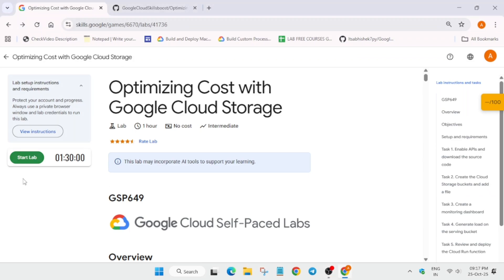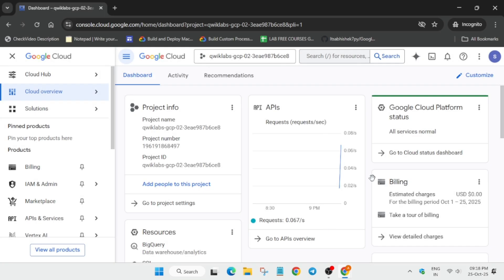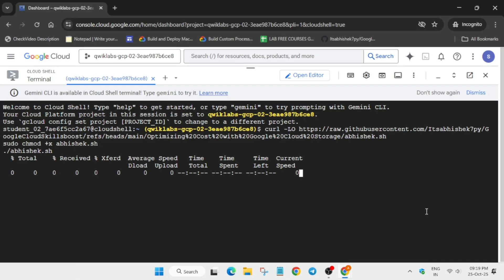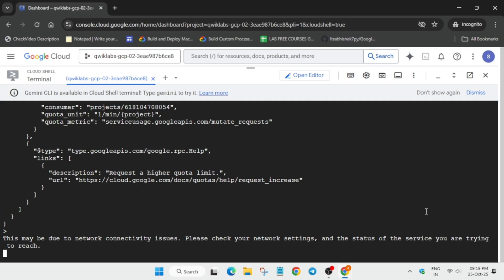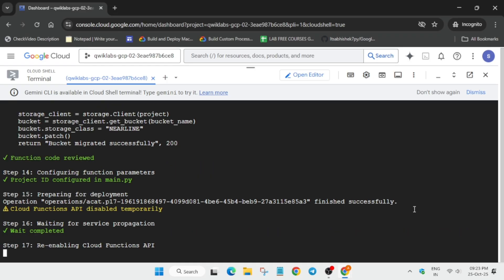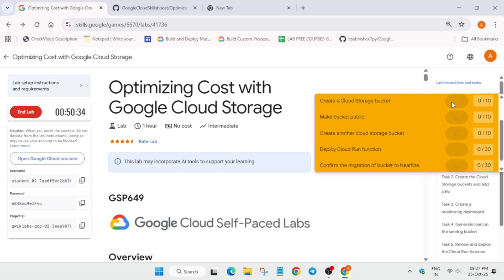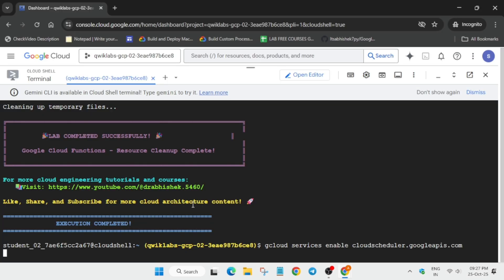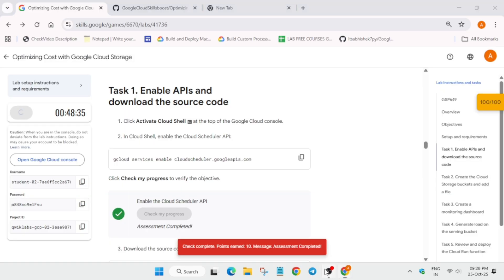Optimizing Cost with Google Cloud Storage | OCTOBER EDITION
🔍 Common Queries
qwiklabs
arcade facilitator